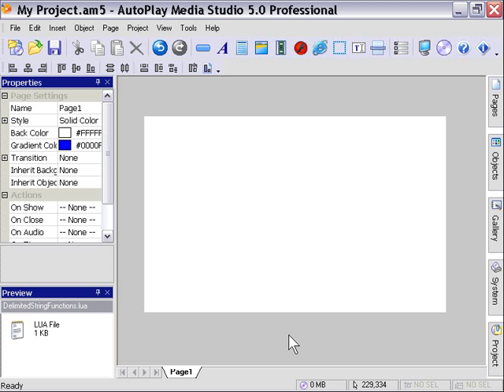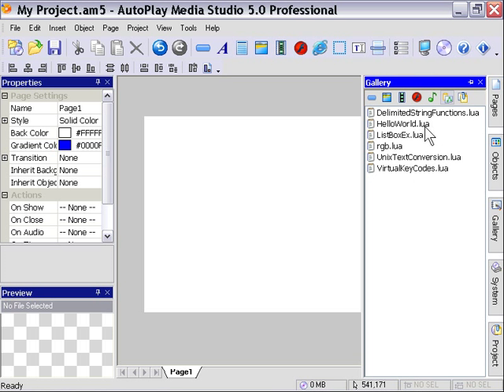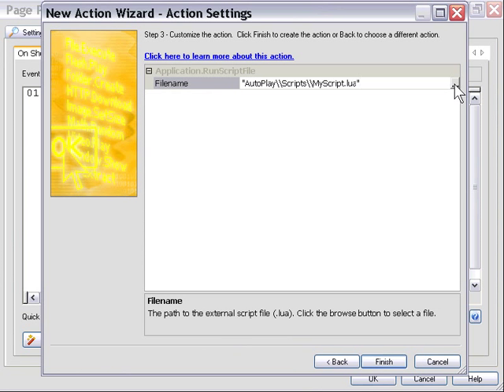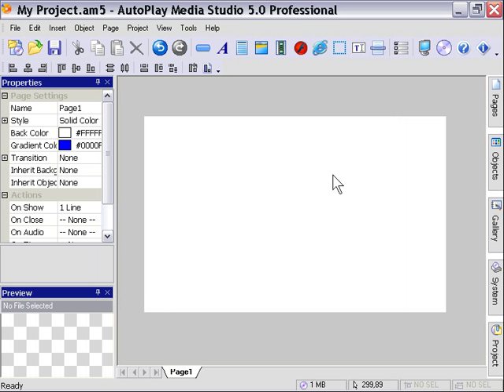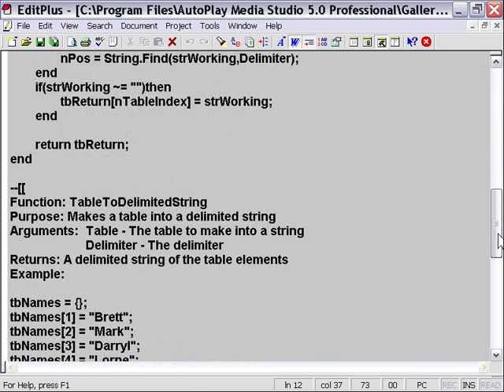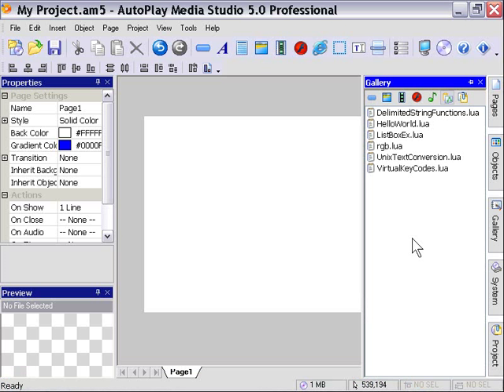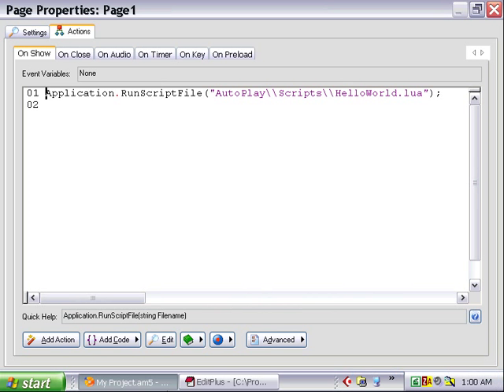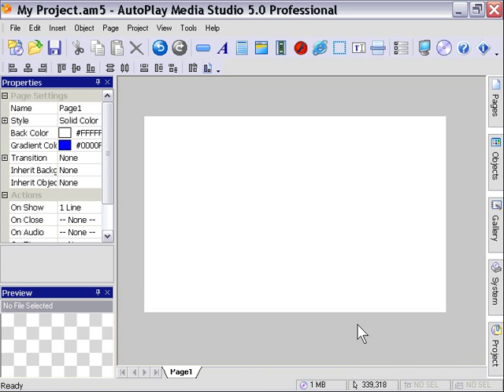AutoPlay Advanced Chapter 7 Lesson 5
Workflow Quick Tips - Using External Scripts